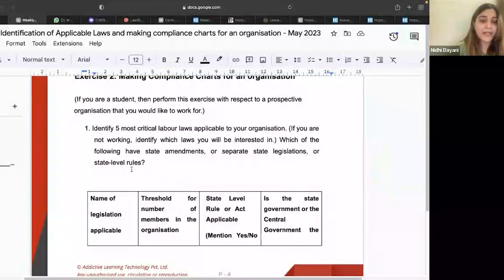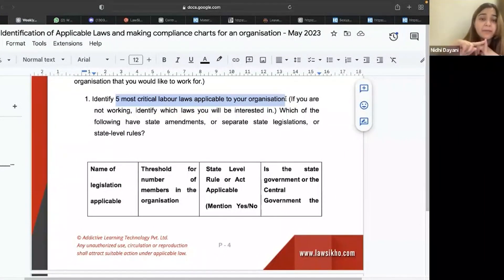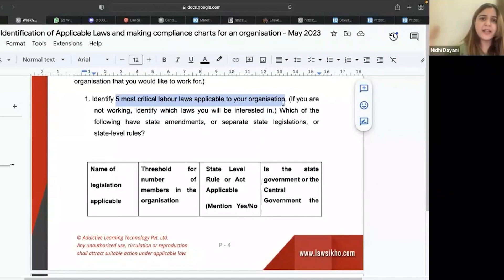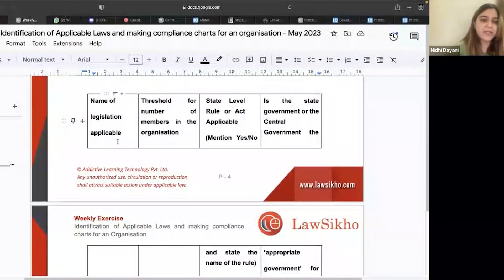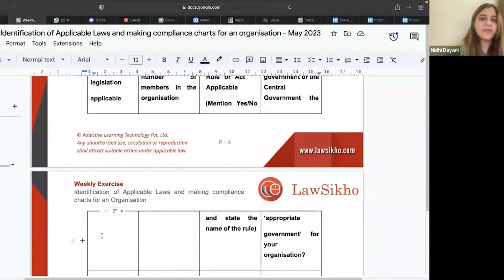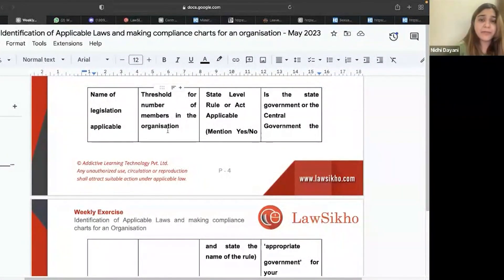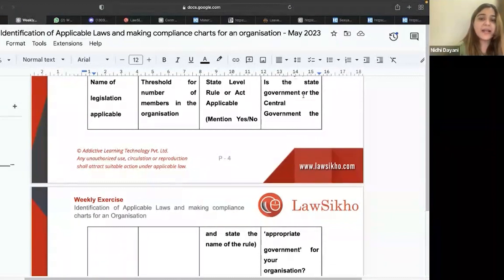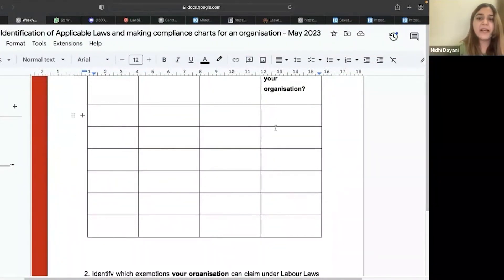How to make a Compliance Chart of Acts applicable to your organisation?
In this video, we'll show you how to create a compliance chart for acts applicable to your organization. Follow along as we present a simple and effective process to help you understand the steps better.

Key Points Covered:

Identifying Applicable Acts: Learn how to pinpoint the laws and regulations relevant to your organization's industry and location.

Step-by-Step Chart Creation: Follow our straightforward steps to build a well-organized compliance chart quickly.

Filling in the Details: Discover how to accurately input the details of applicable acts in the chart, ensuring comprehensive coverage of your compliance requirements.